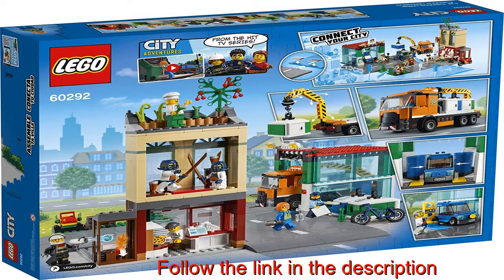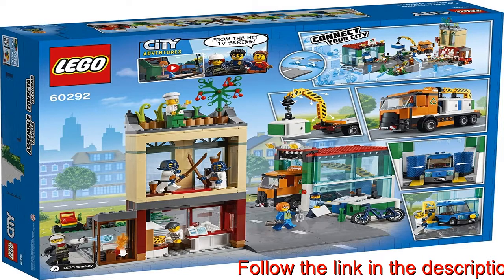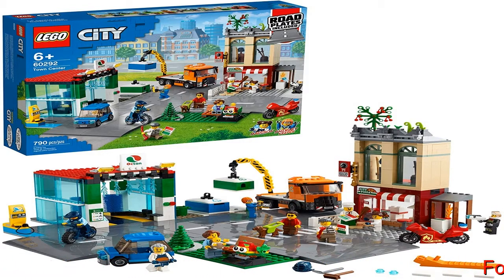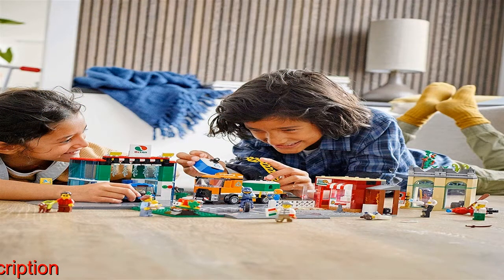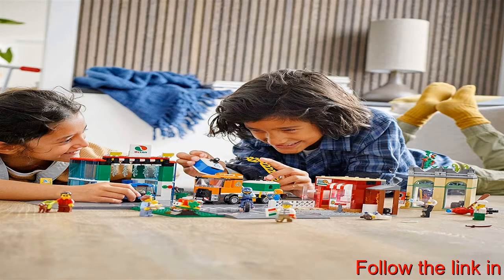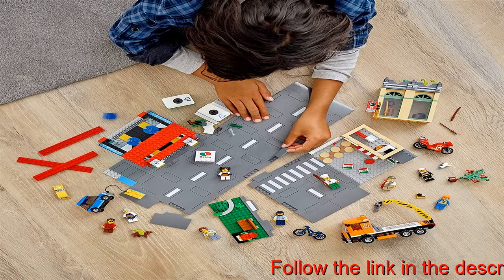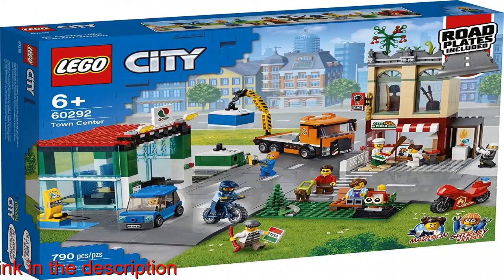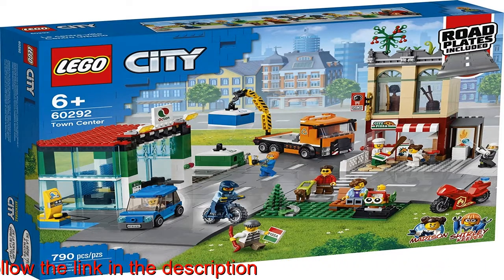lego haunted house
The premium-quality LEGO City Town Center (60292) playset comes with detailed buildings, cool vehicles and fun characters from the LEGO City Adventures TV series; A treat for kids aged 6 and up
Includes LEGO Road Plates and all kids need to build a toy pizzeria, car wash, dojo, park, recycling station, truck, EV, motorcycle and bicycle, plus 8 minifigures and baby and guide dog figures
This LEGO set is packed with realistic functions; Kids can drive vehicles through the car wash to spin the washer brushes, collect the recycling containers with the truck’s crane and lots more
The LEGO City Town Center playset makes an impressive Holiday, birthday or any-other-day gift for kids who love creative play and for fans of the LEGO City Adventures TV series
When built, the LEGO City Town Center construction toy measures over 9.5 in. (24 cm) high, 16 in. (41 cm) wide and 17.5 in. (44 cm) deep